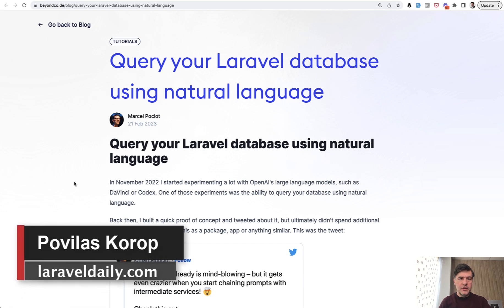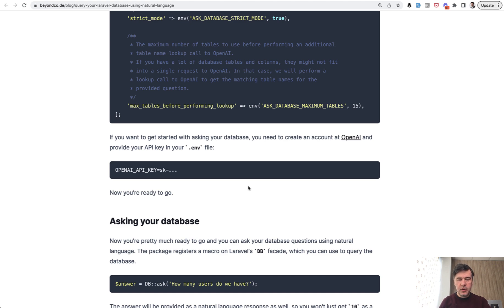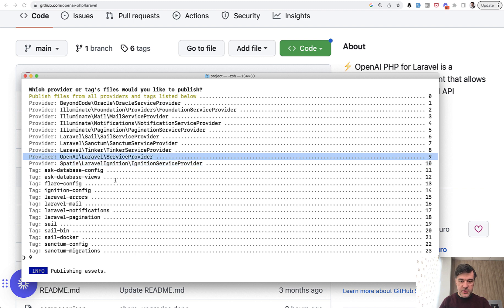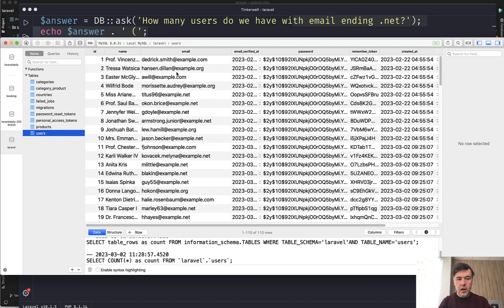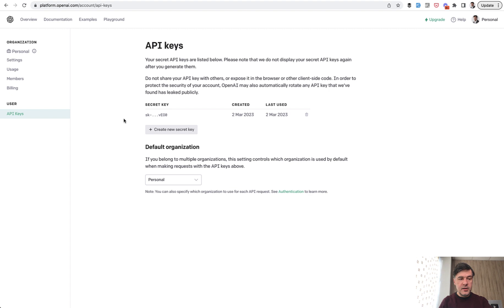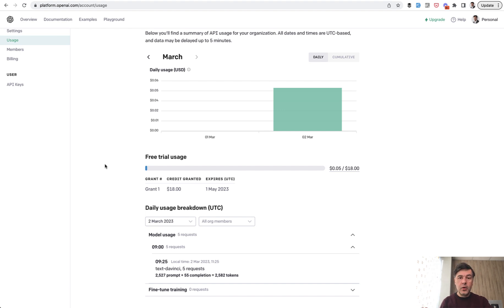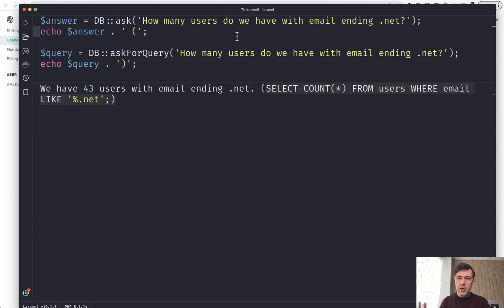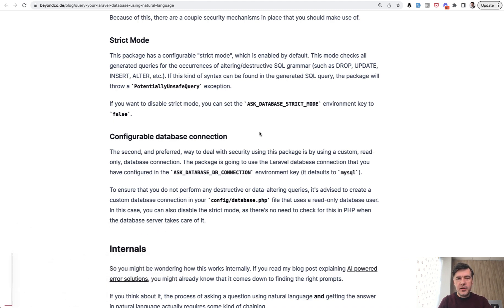Laravel: Ask Your DB With Help of AI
I've tried out the package by Marcel Pociot using OpenAI to query the DB.